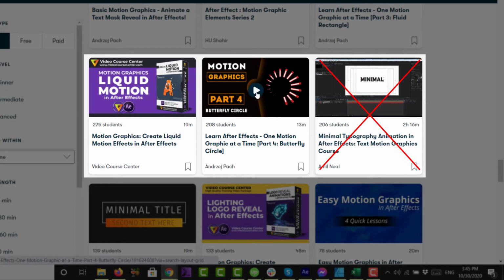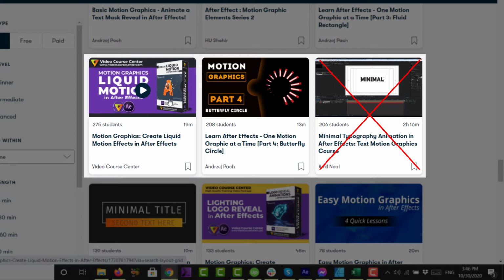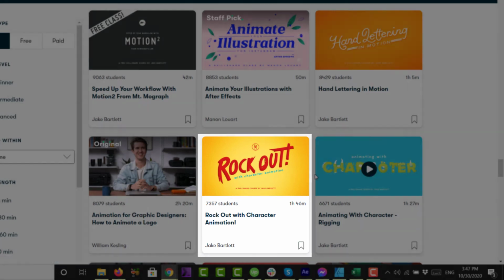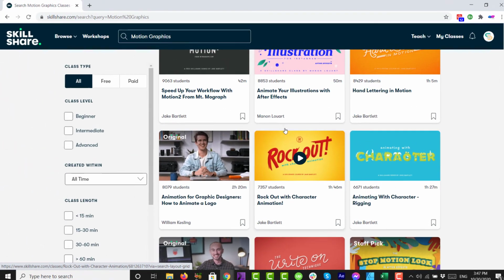Skillshare Online Course Secrets: Massive Impact of Skillshare Thumbnails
Master the secrets for boosting reach of your online skillshare courses. This video will go over the visual impact that your course has potential students who would want to view your online course. Although often overlooked a key component of advertising and promoting your course is the visual appeal of the thumbnail design.